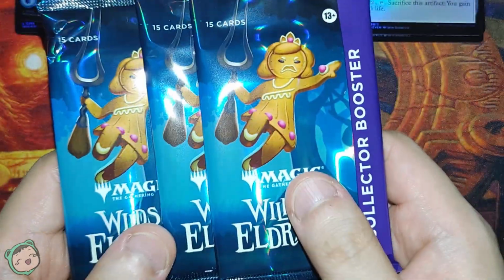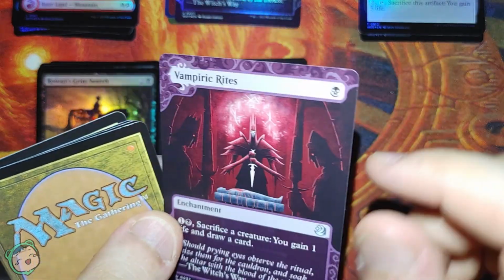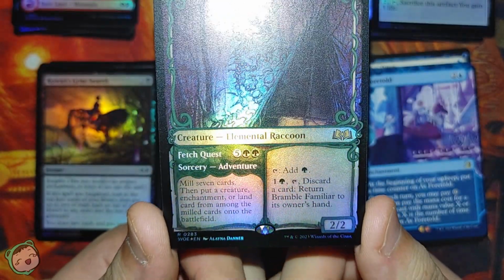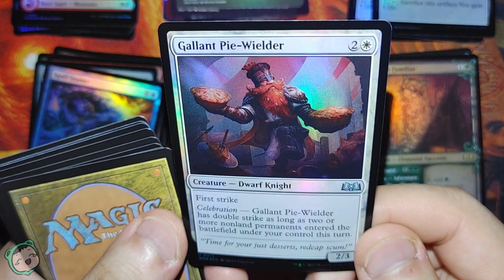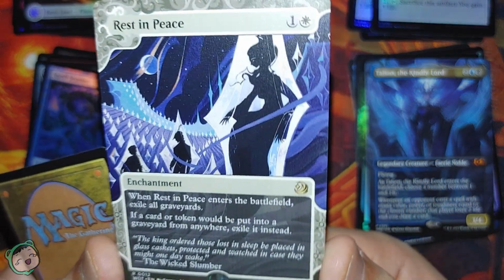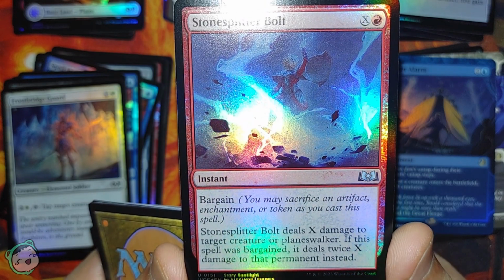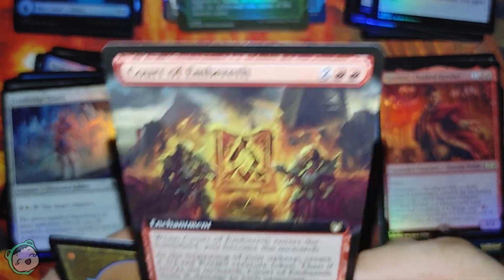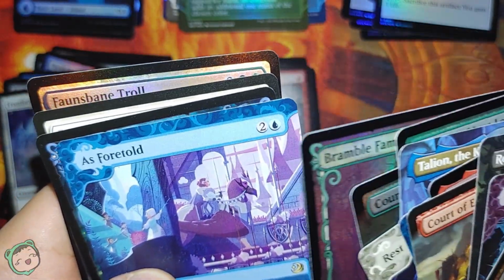Unboxing the Magic: the Gathering Wilds of Eldraine Collector Booster Box! (Part 4)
I don't even know how I didn't see the raccoon originally.